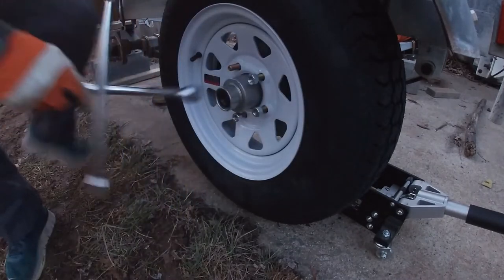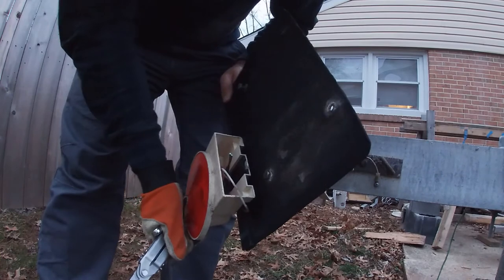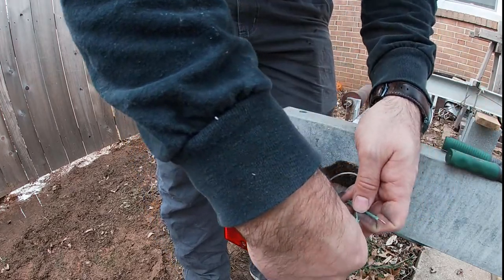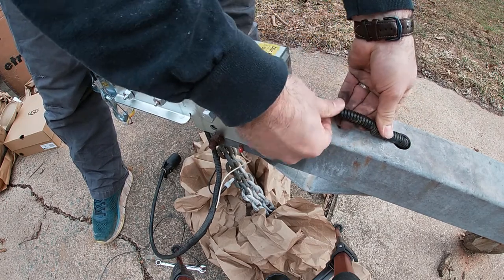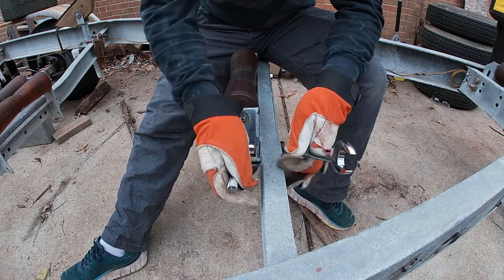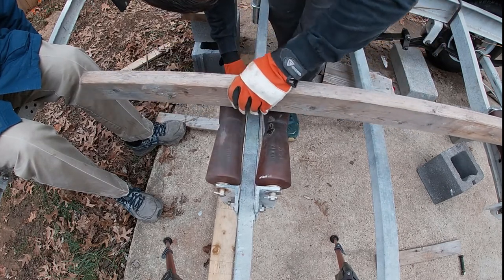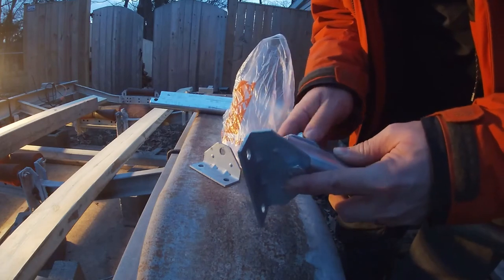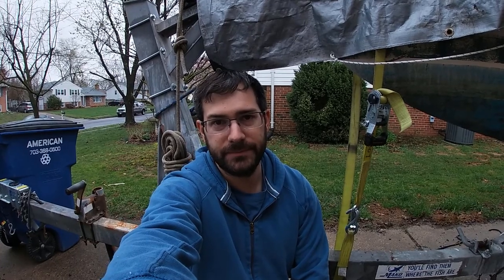Finishing the Trailer - Two Sons Sailing Ep9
We wrap up the trailer project with some electrical work, and fabricating bunks that are high enough and strong enough to support a sailboat. And it's just in time too, because there's something big and exciting just around the corner!